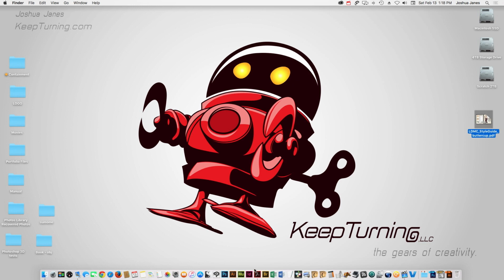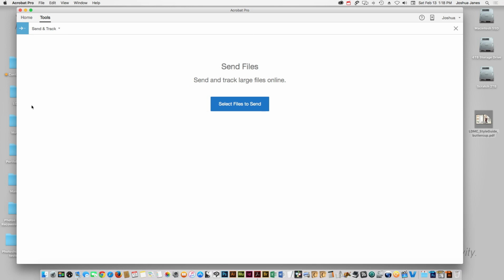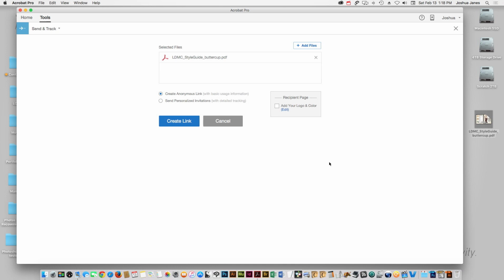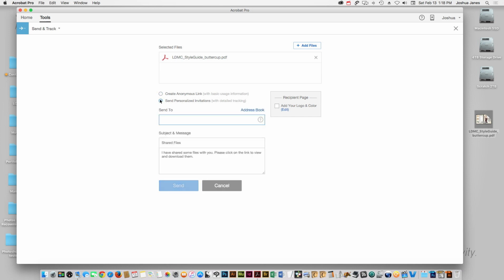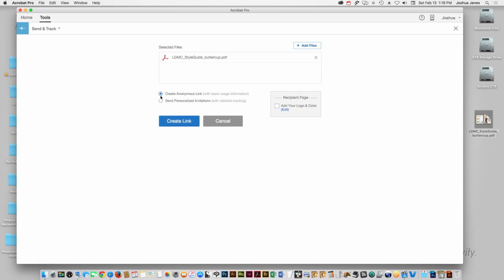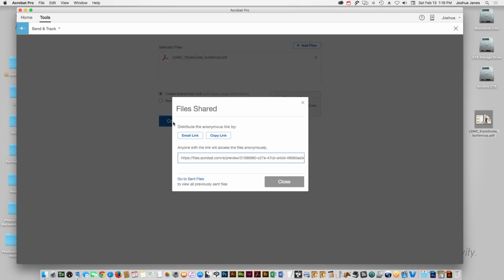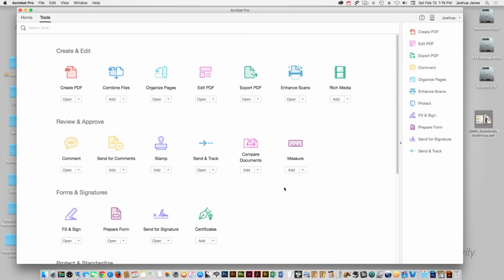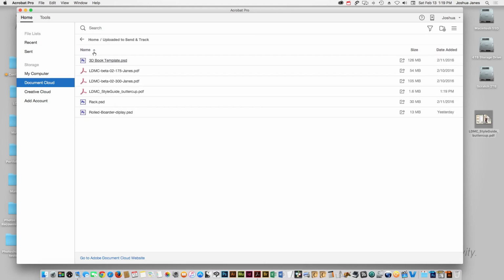How Adobe Acrobat Send & Track Works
Just a quick demonstration on how to use Send & Track in Adobe Acrobat CC.